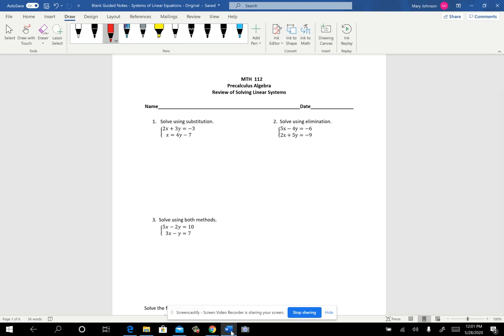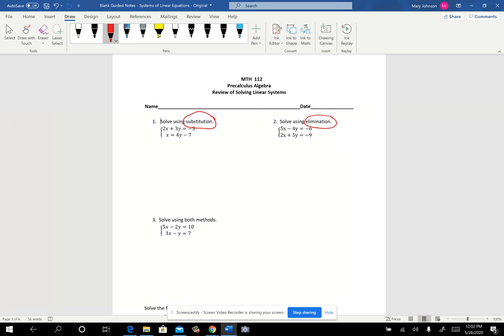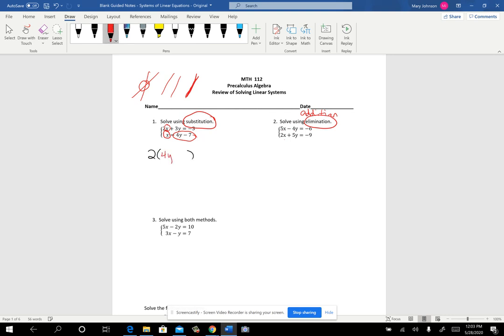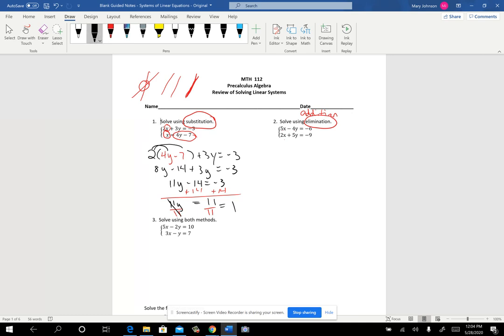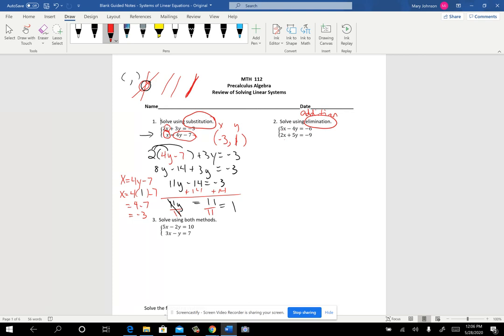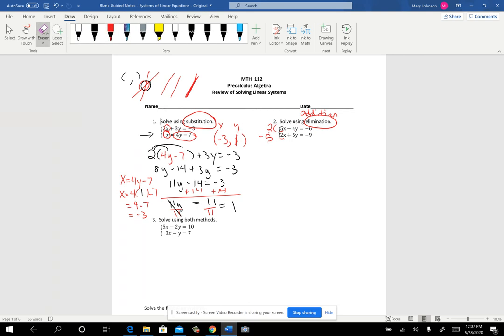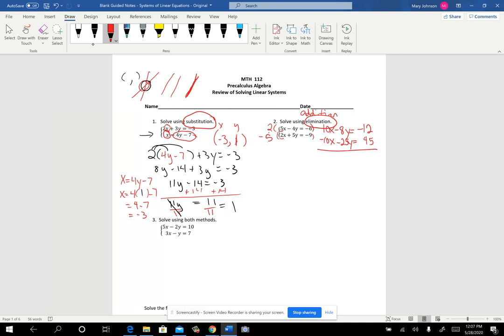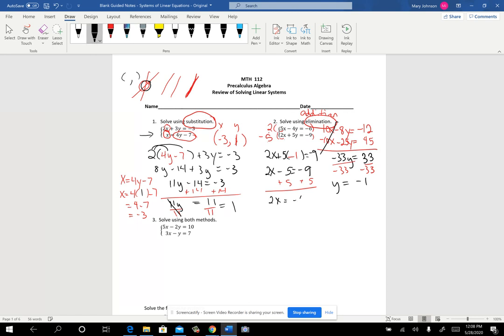Review of Solving 2X2 Linear Systems